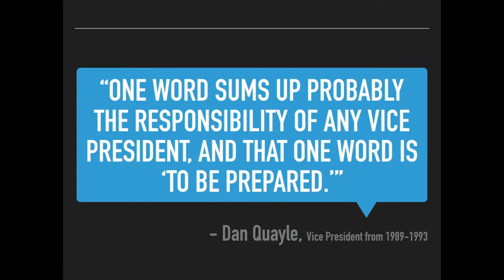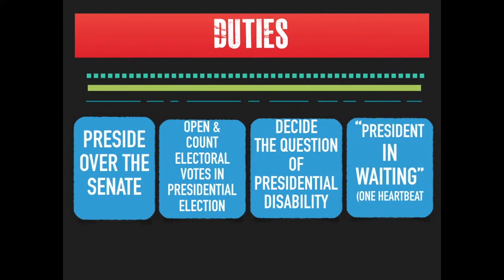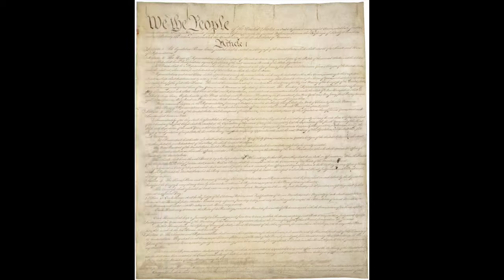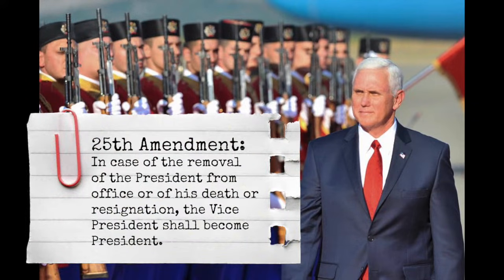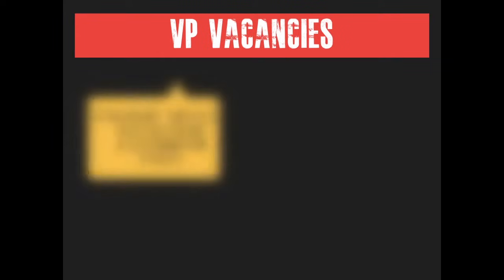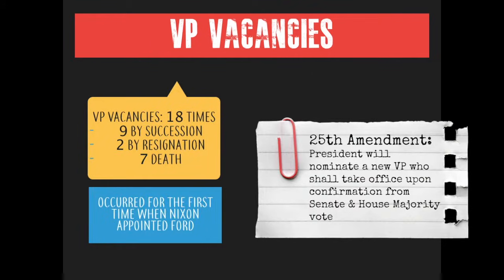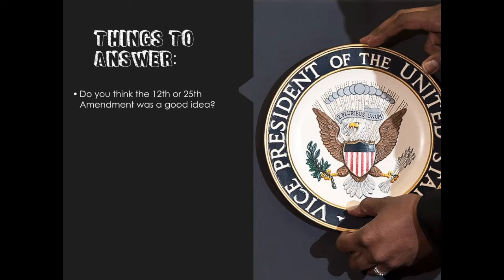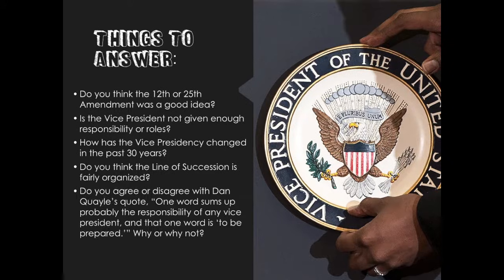Vice Presidency & Presidential Succession